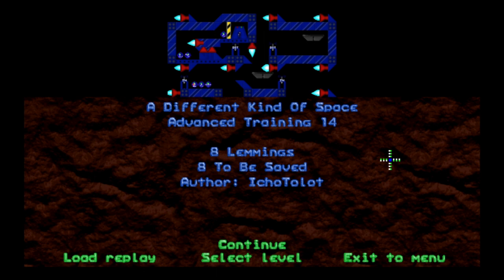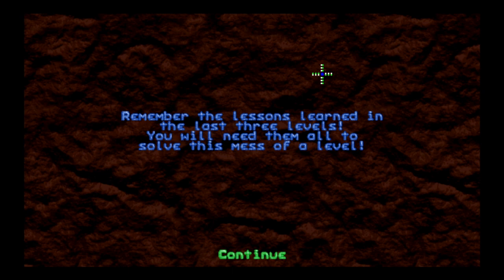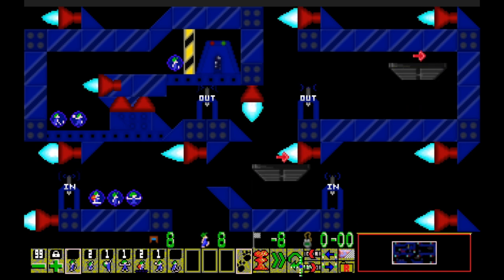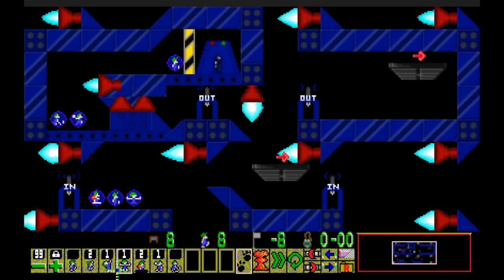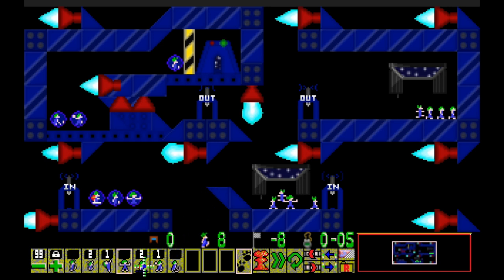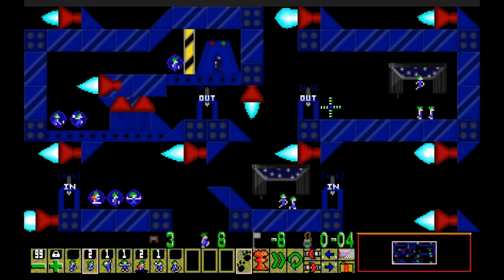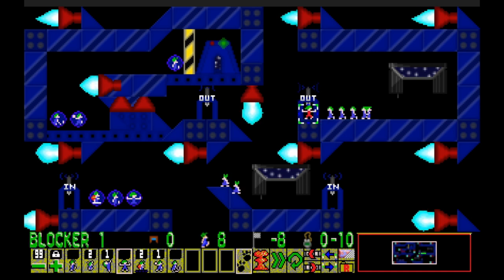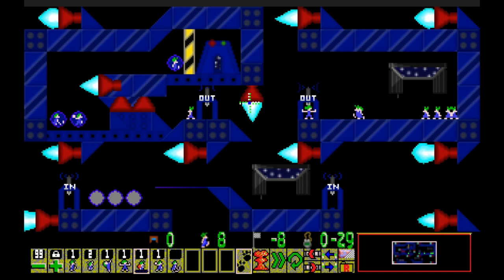NeoLemmix Introduction Pack - 24: Different Strokes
I think the reason the first part of the solution is not intuitive is that when one learns and then sees that a lemming continues a task through the teleporter, the mind conflates that with continued movement, and so it jams up when one is then expected to continue a task through the teleporter that does not also result in continued movement. Does that make sense?

0:00 A Different Kind of Space